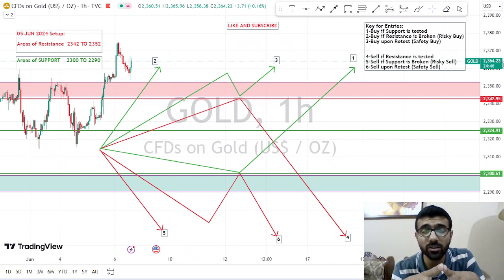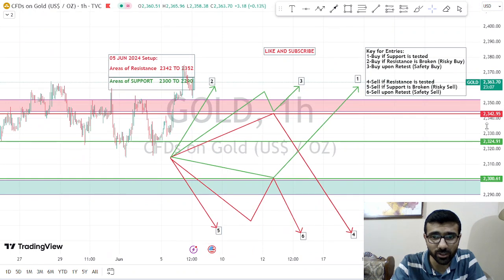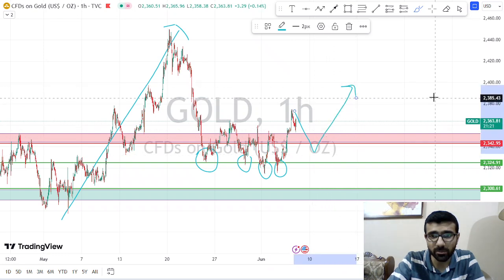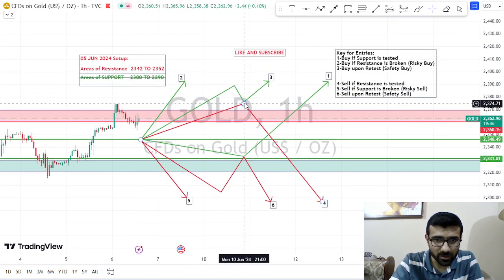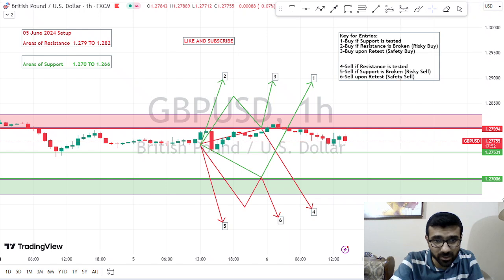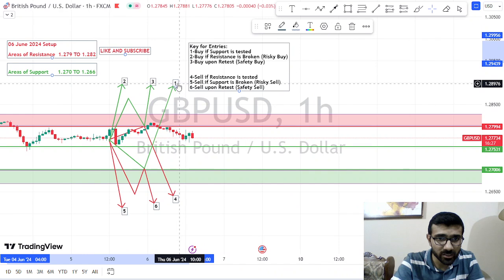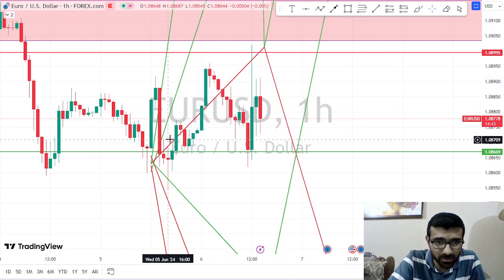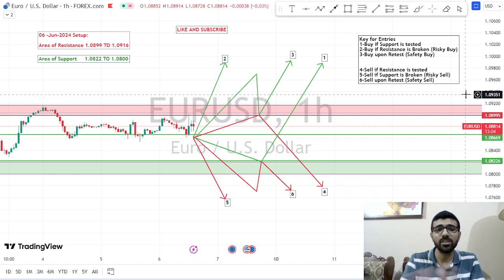Daily Technical Analysis - 06 JUN 2024 | GOLD xauusd | Eurusd | Gbpusd